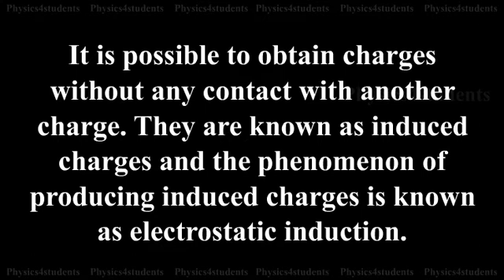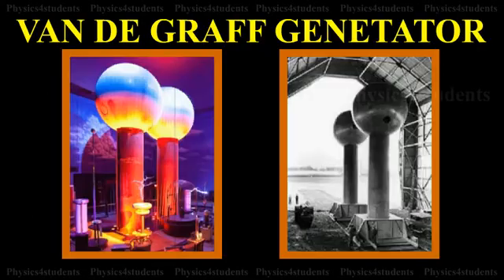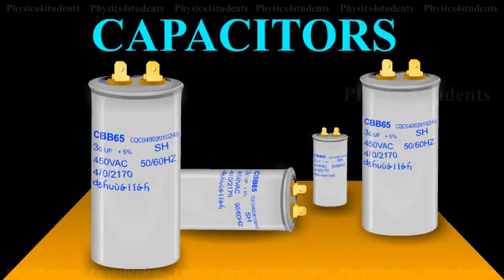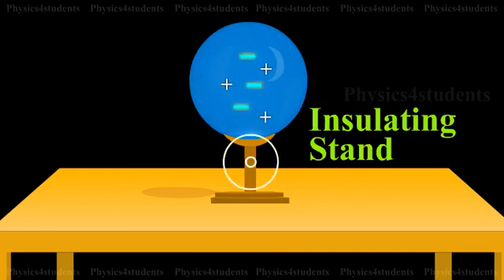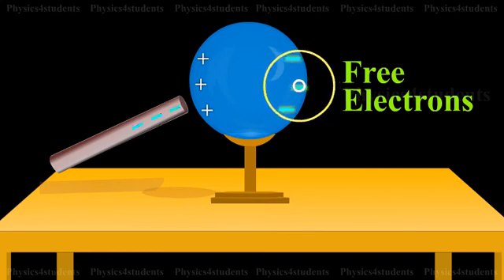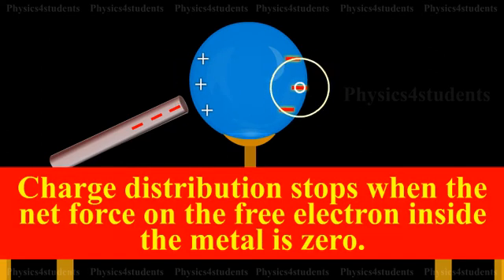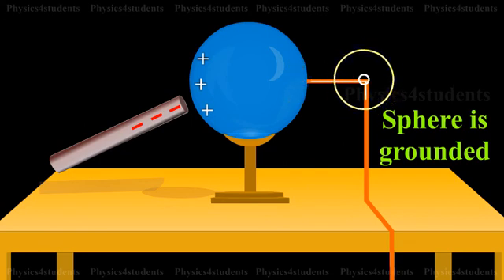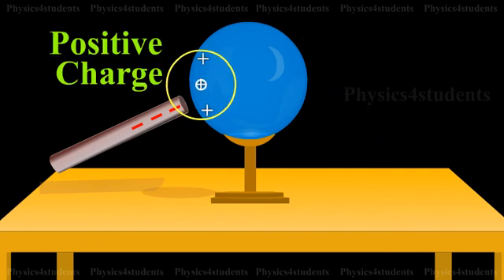Electrostatic induction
Electrostatic induction is possible to obtain charges without any contact with another charge. They are known as induced charges and the phenomenon of producing induced charges is known as electrostatic induction. It is used in electrostatic machines like Van de Graaff generator and capacitors.

Animation shows the steps involved in charging a metal sphere by induction.

(a) There is an uncharged metallic sphere on an insulating stand.
(b) When a negatively charged plastic rod is brought close to the sphere, the free electrons move away due to repulsion and start pilling up at the farther end. The near end becomes positively charged due to deficit of electrons. This process of charge distribution stops when the net force on the free electron inside the metal is zero (this process happens very fast).
(c) When the sphere is grounded, the negative charge flows to the ground. The positive charge at the near end remains held due to attractive forces.
(d) When the sphere is removed from the ground, the positive charge continues to be held at the near end.
(e) When the plastic rod is removed, the positive charge spreads uniformly over the sphere.